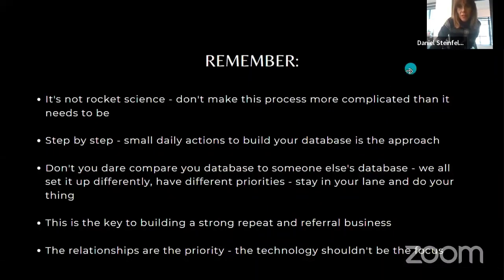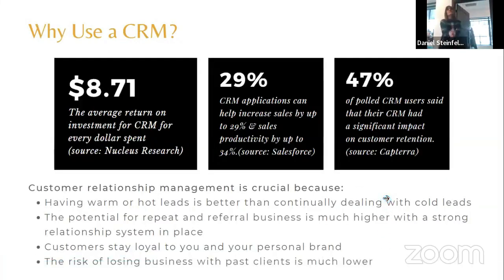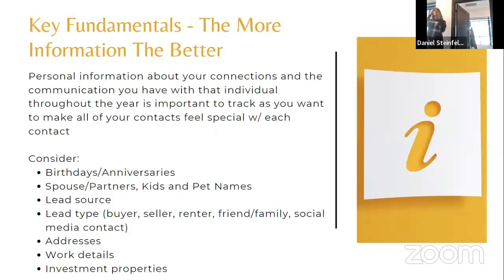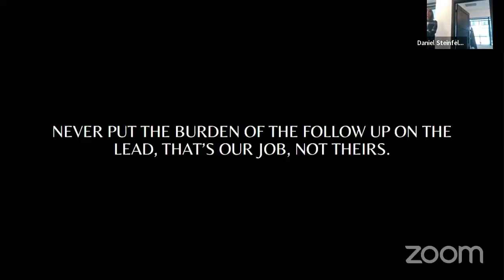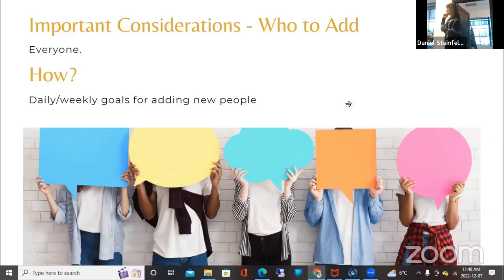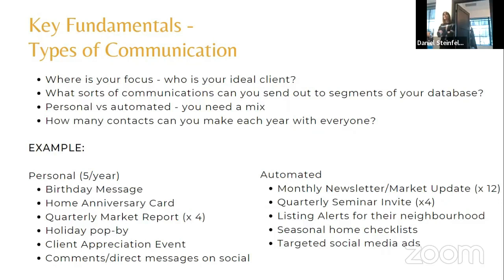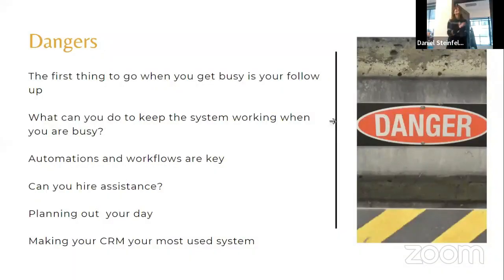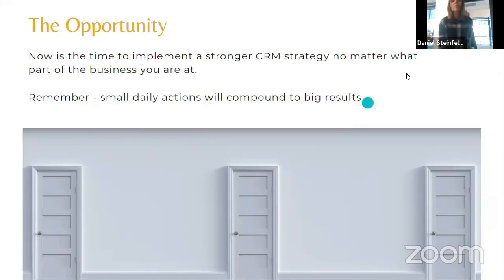Level Up - How To Use Your CRM Like a Boss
No matter where you are in your career, you can always improve your use of your CRM to make things more efficient and to ensure you are continually growing the relationships you have with your database.
In this week's episode, we take you through some strategies on how to step up your CRM game going into 2023.